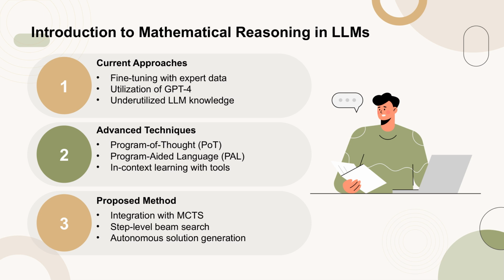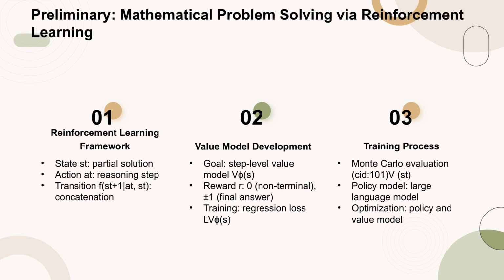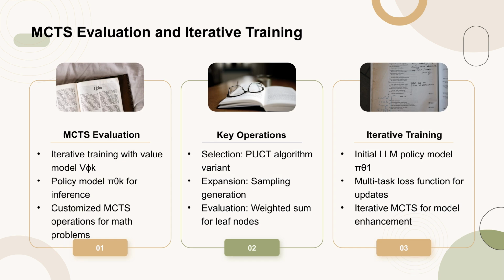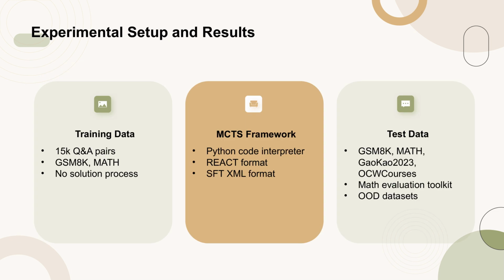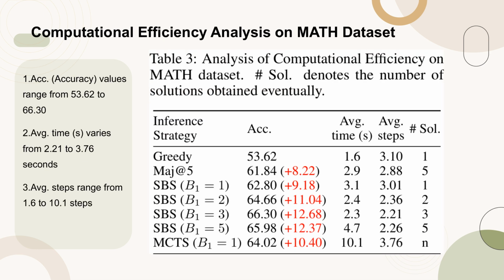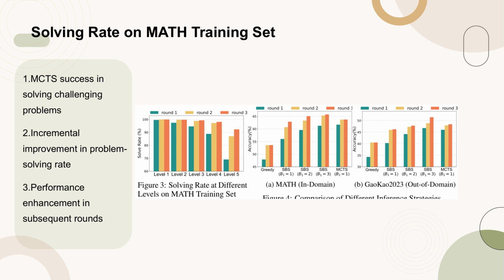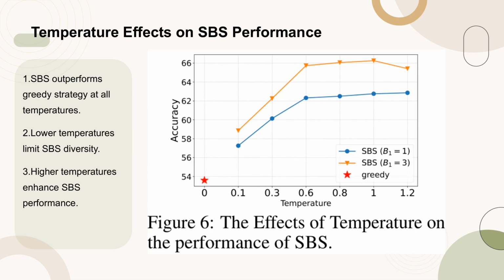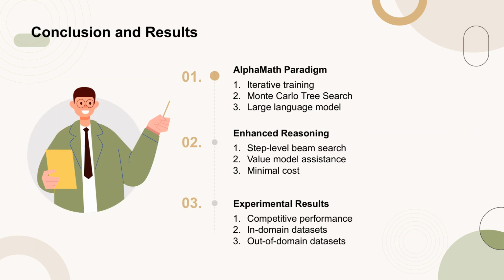[2024 Best AI Paper] AlphaMath Almost Zero: Process Supervision without Process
Title: AlphaMath Almost Zero: Process Supervision without Process

Authors: Guoxin Chen, Minpeng Liao, Chengxi Li, Kai Fan

Abstract:
Although recent advancements in large language models (LLMs) have
significantly improved their performance on various tasks, they still face
challenges with complex and symbolic multi-step reasoning, particularly in
mathematical reasoning. To bolster the mathematical reasoning capabilities of
LLMs, most existing efforts concentrate on seeking assistance from either
domain experts or GPT-4 for high-quality process-supervised data, which is not
only expensive but also labor-intensive. In our study, we propose an innovative
framework, AlphaMath, that bypasses the need for process annotations (from
humans or GPTs) by leveraging Monte Carlo Tree Search (MCTS). This framework
focuses on unleashing the potential of a well-pretrained LLM to autonomously
enhance its mathematical reasoning. Specifically, we integrate a value model
with the LLM, automatically generating both process supervision and step-level
evaluation signals in MCTS. Furthermore, we propose an efficient inference
strategy, step-level beam search, where the value model is crafted to assist
the policy model (i.e., LLM) in navigating more effective reasoning paths,
rather than solely relying on prior probabilities. The experimental results on
both in-domain and out-of-domain datasets demonstrate that even without GPT-4
or human-annotated process supervision, our AlphaMath framework achieves
comparable or superior results to previous state-of-the-art methods.